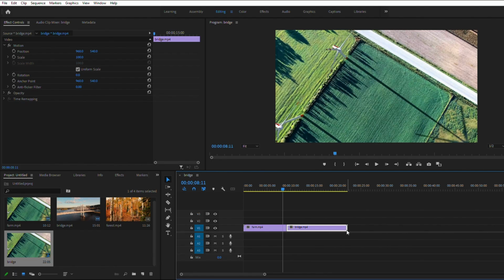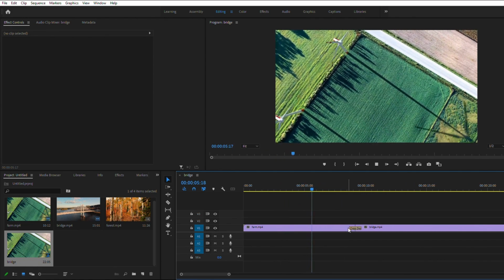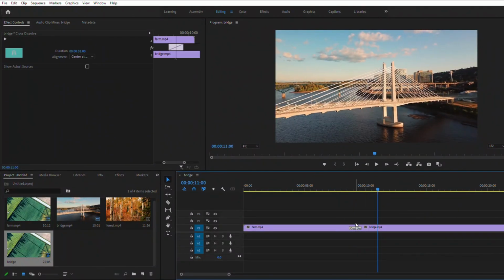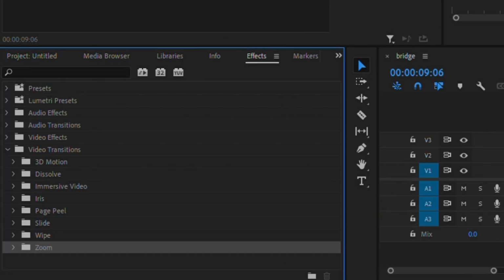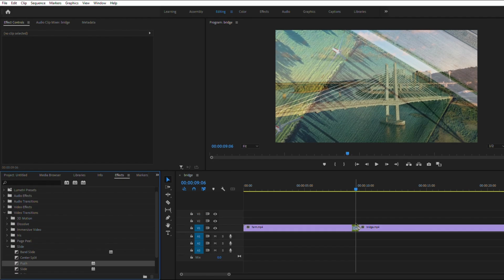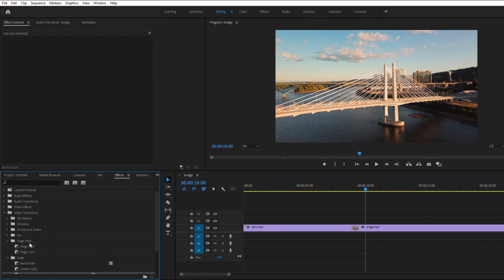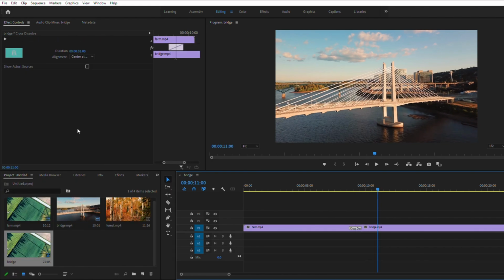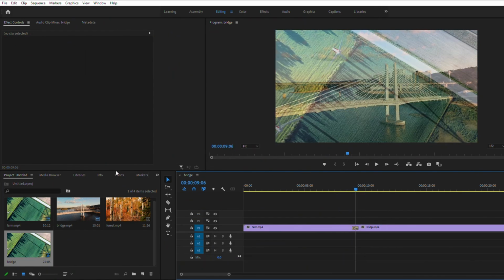How To Add Transitions In Premiere Pro - Full Guide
I show you how to add transition in premiere pro and how to apply transition in premiere pro in this video.

GuideRealm